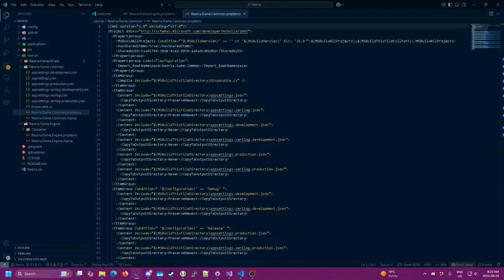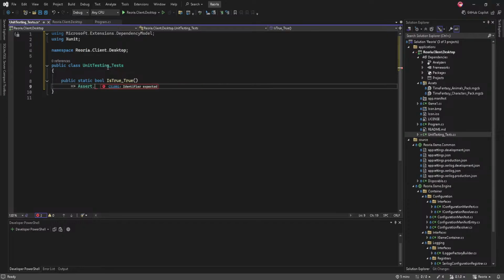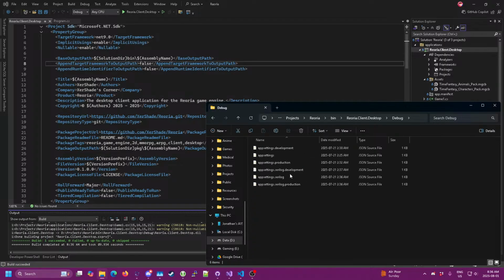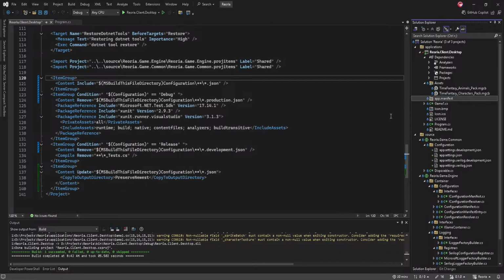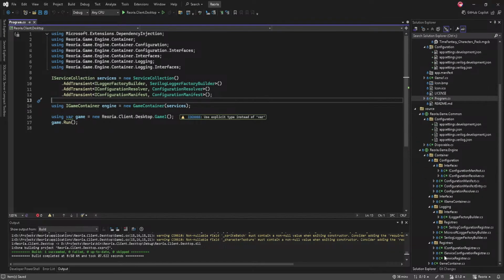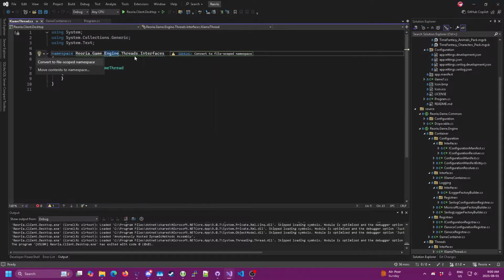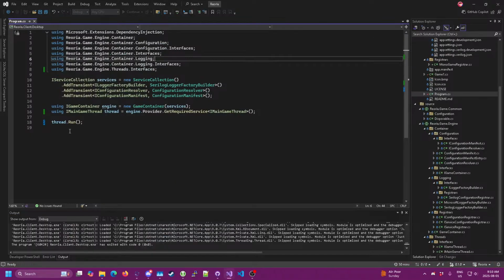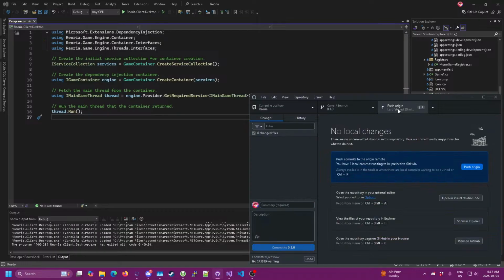【C#: Reoria Dev Logs】#3 - Setting Up Unit Testing